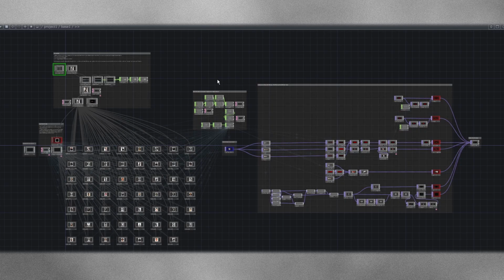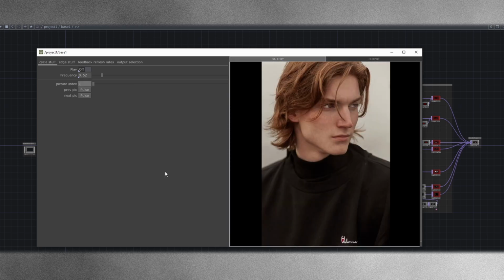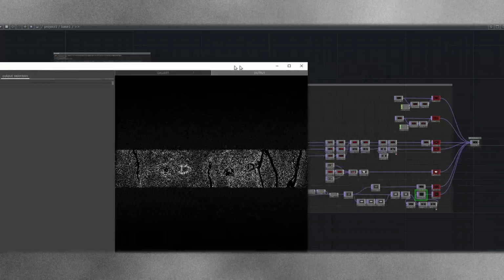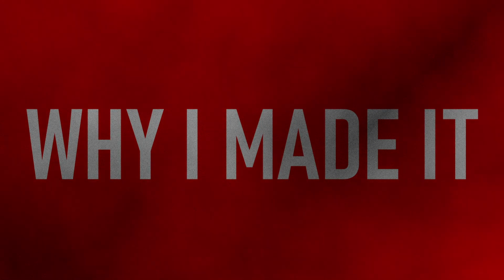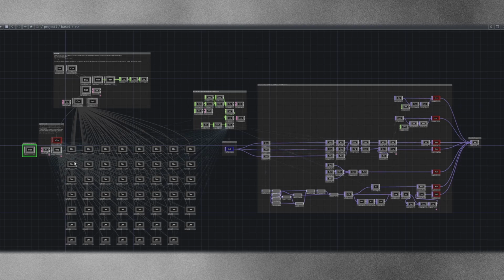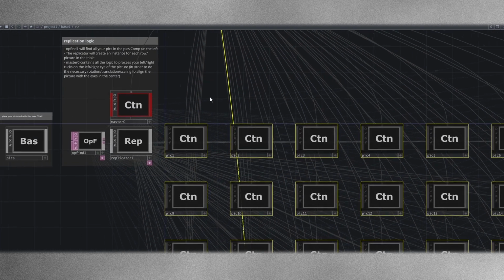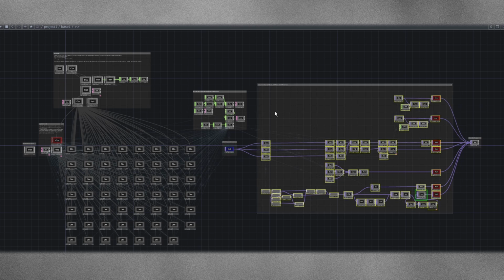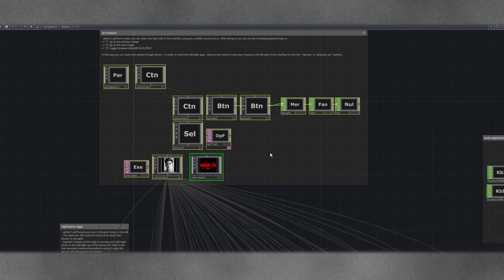TouchDesigner - EYE CONTACT - random pics to comicstyle stop motion effect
This device lets you add multiple clickable portrait pictures (go have a quick look on pinterest.com to find some).

Once you clicked all the left and right eyes in the pictures, the visual effect can be started by toggling on the "Play" toggle on the first page of the interface.

Next you can start to explore all the awesome visuals effects by tweaking the parameters on the next pages of the interface.

Suggestions:
- you can also still add you own image processing flows to add even more visual variants.
- you can drive some parameters using you midi controllers so the visuals move in sync with some fader/knob movements.

you can also try to find some other use cases other then portrait photographs: maybe you could use pictures of bikes and click the center of the left and right wheels... give it a try ;)

00:00 - Start
00:05 - WHAT I MADE
02:02 - THE INTERFACE
05:16 - WHY I MADE IT
06:55 - HOW I MADE IT
11:39 - WHERE YOU CAN FIND IT